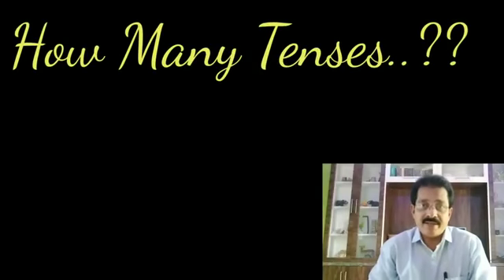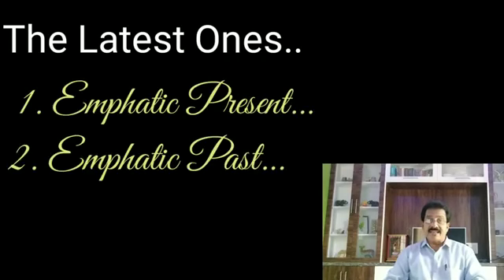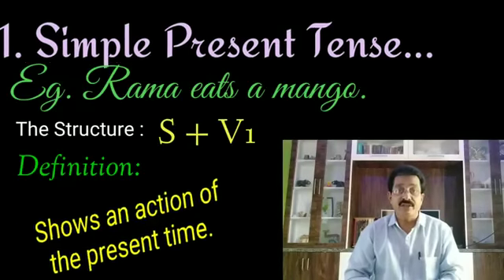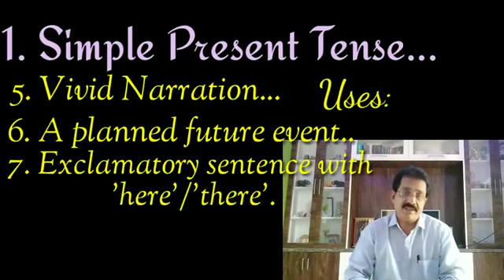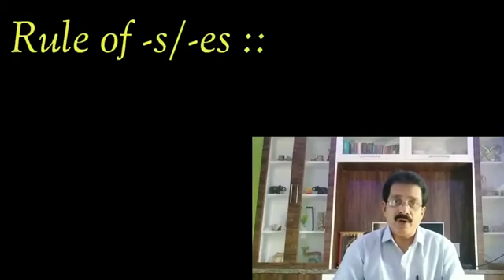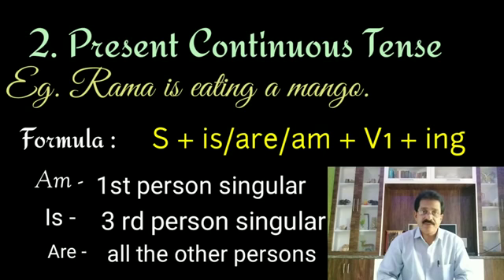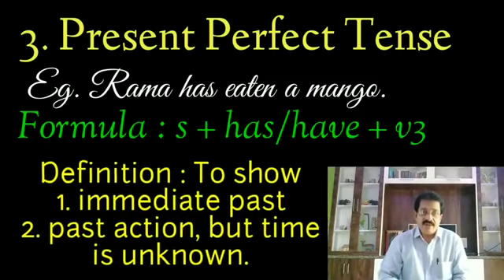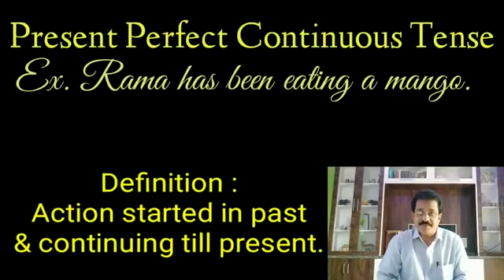TENSES Part 1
English Made Easy in Domi's Way